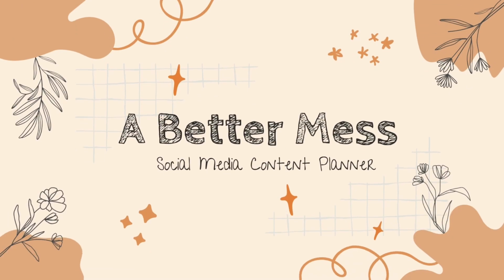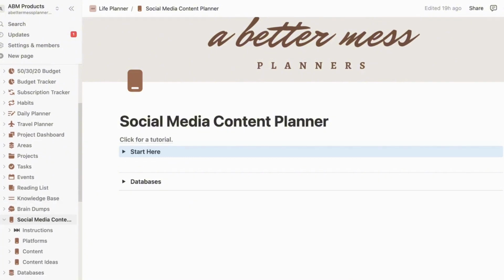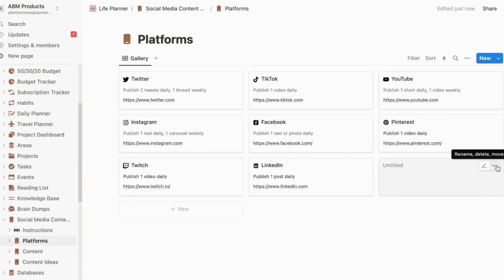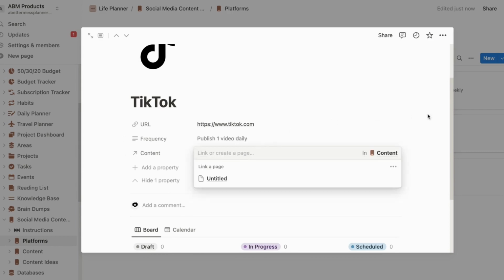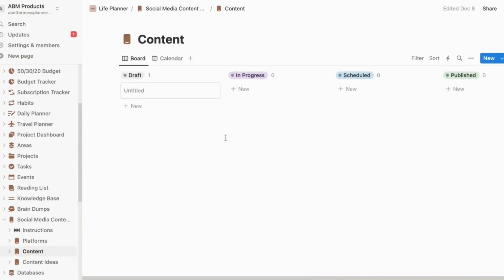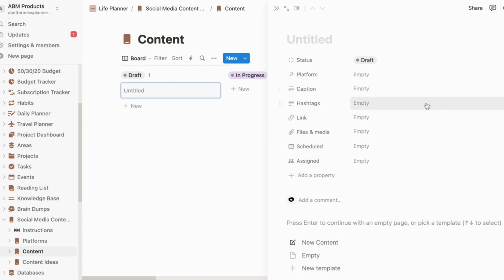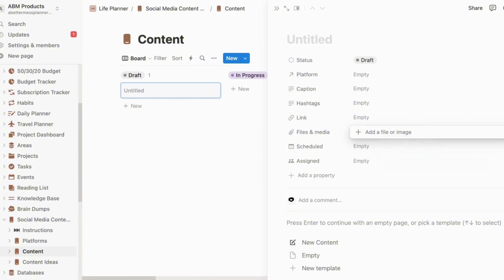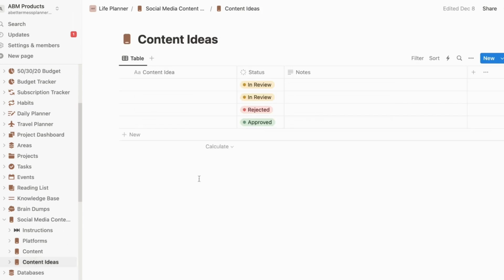How to Manage Your Social Media Content in Notion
In this video we will show you how manage & organize your social media content on various platforms, within our Digital Life Planner (accessed via Notion).